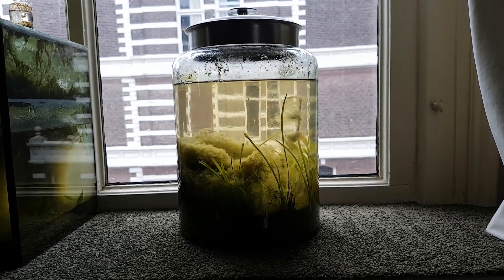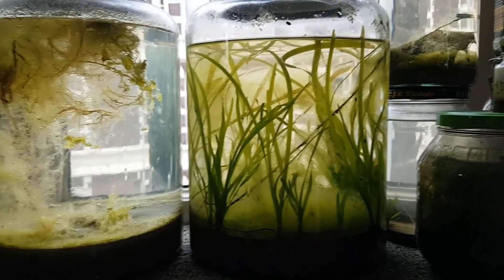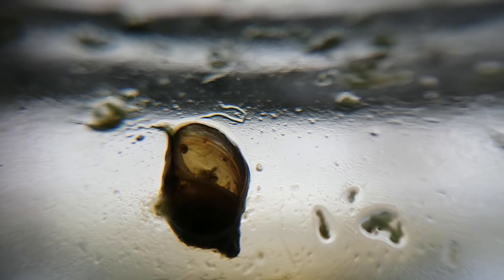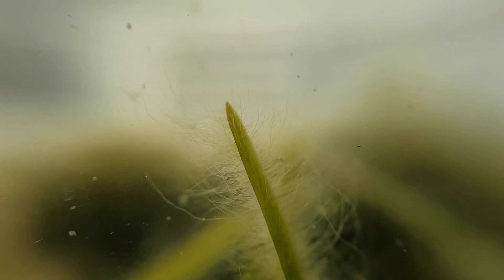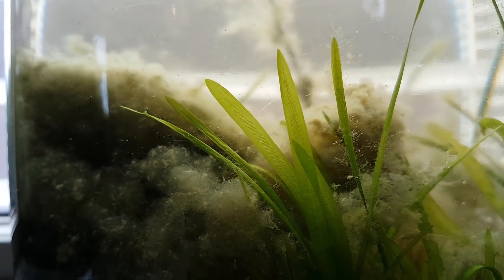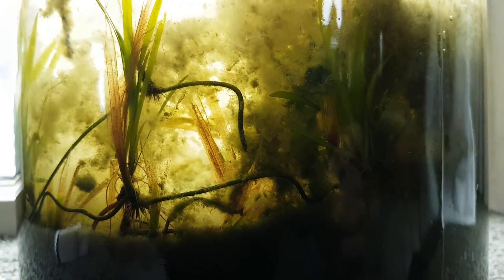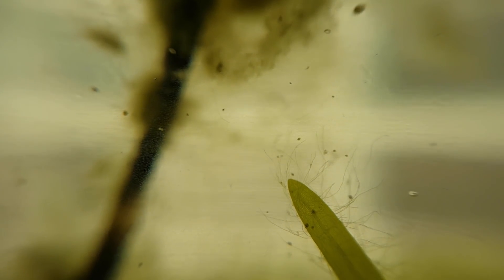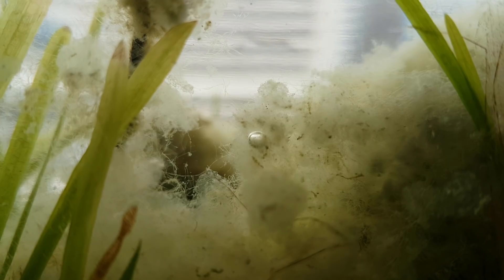A Three Year Old Self Sufficient Ecosystem? - Spring Ecosphere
In the three year update on the huge 2.5 gallon / 10 liter spring ecosphere, we take a look at how the closed ecosystem in the jar has been developing. We find out if the ecosystem has been able to find a balance after all this time and if it's fully self sufficient by now.

Patrons: Claudia Watrin, Justin Duch, Daniela Partington, Non Mea Culpa, Matilda Fiship, Axio, yumu arts